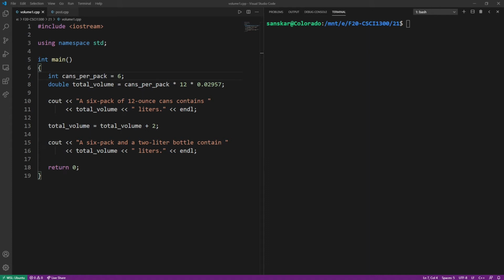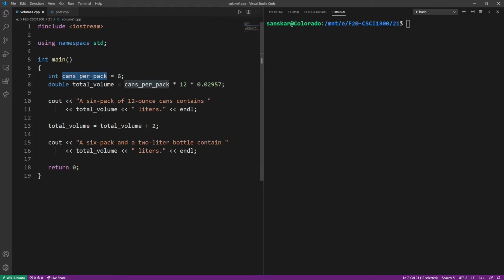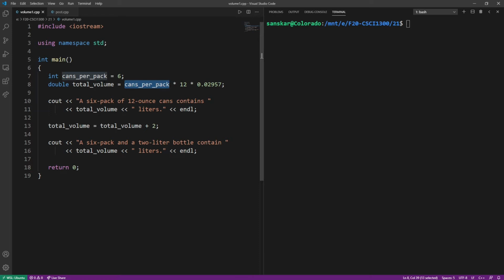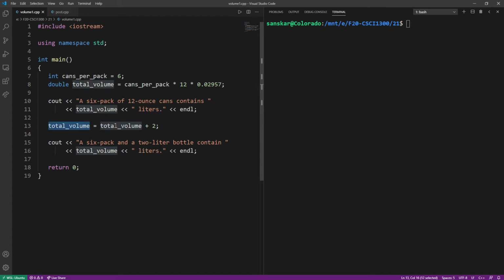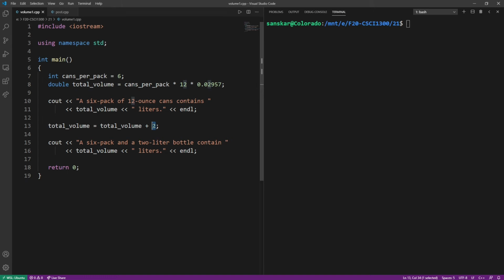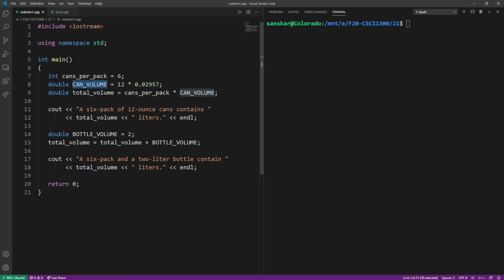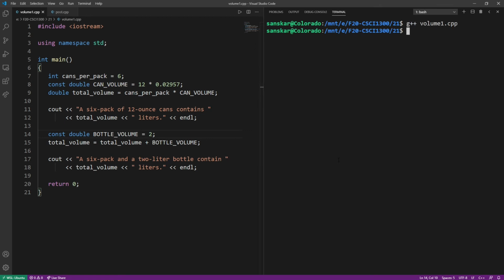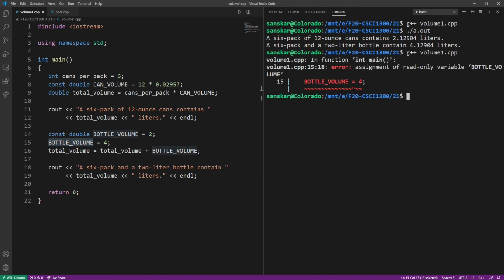Constants - Sanskar Katiyar